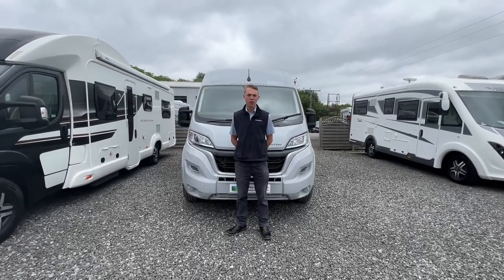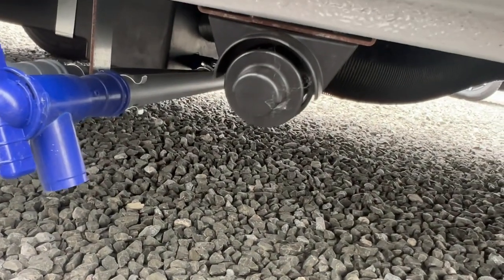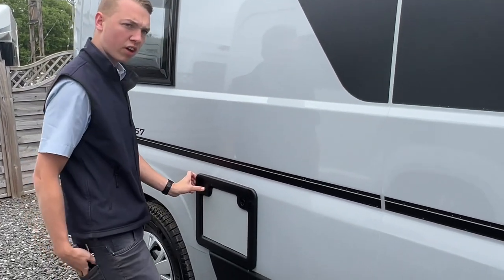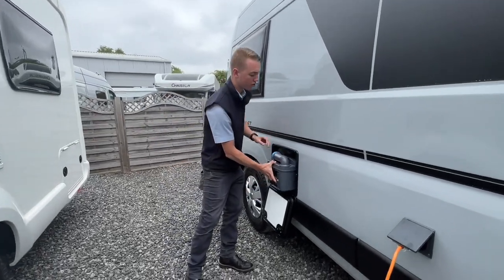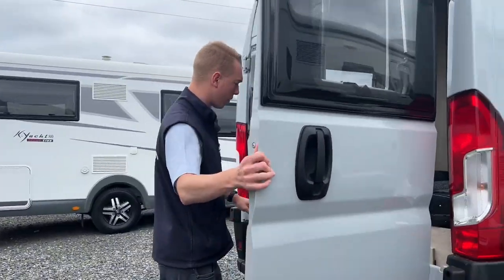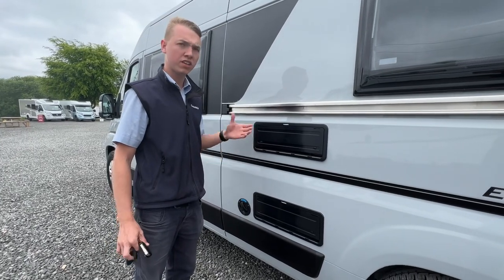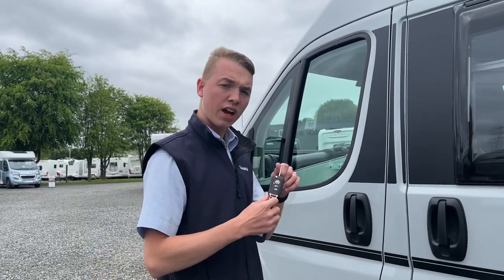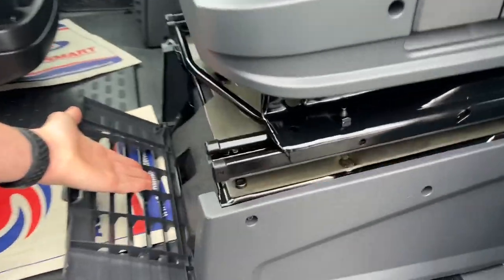Auto-Trail Expediton 67 External Walkround